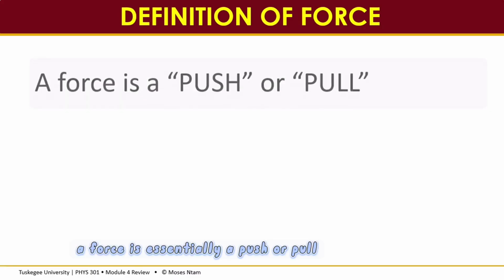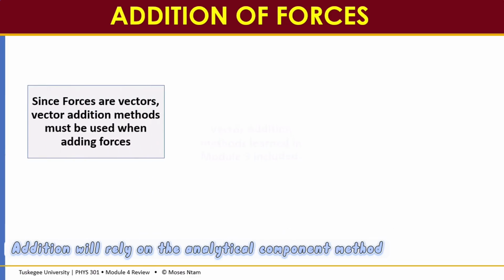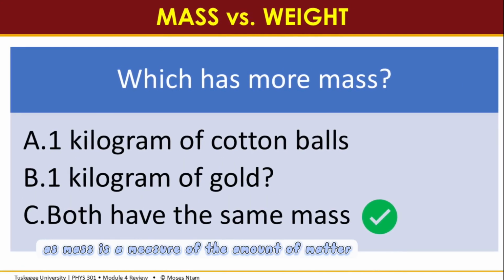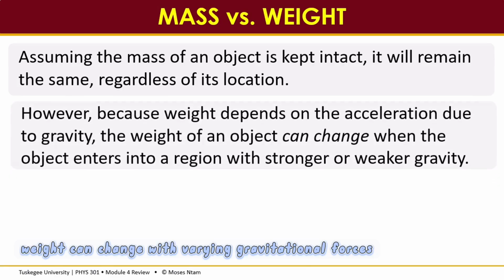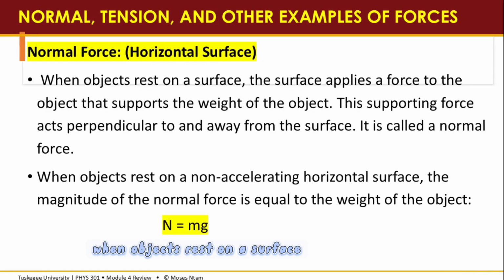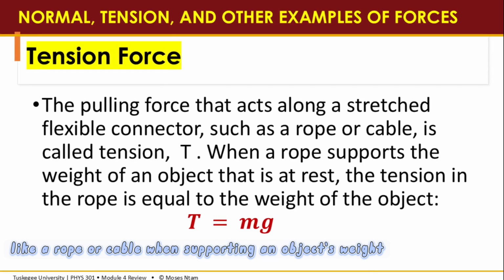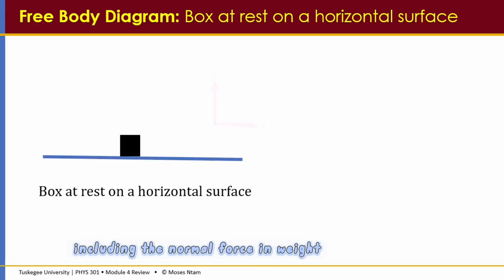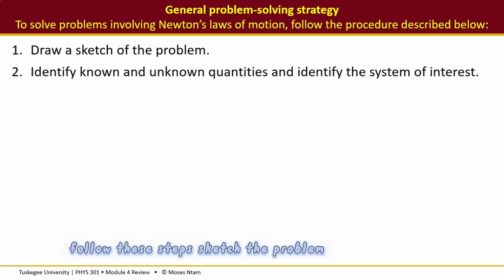Module 4 Dynamics and Newtons Laws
Overview of the concept of Force and the Laws of Newton